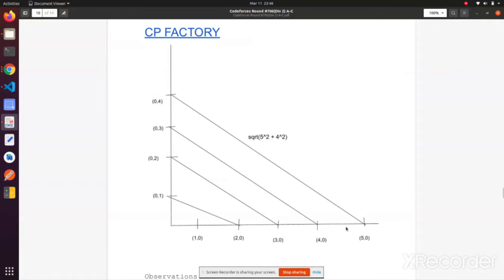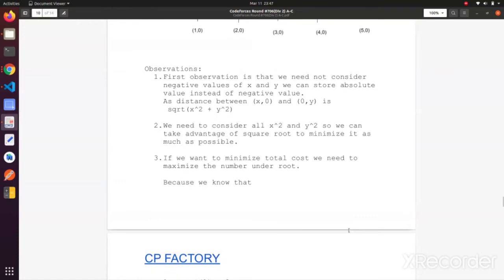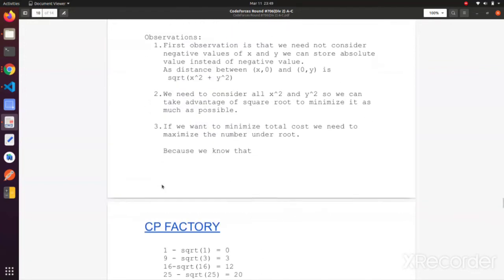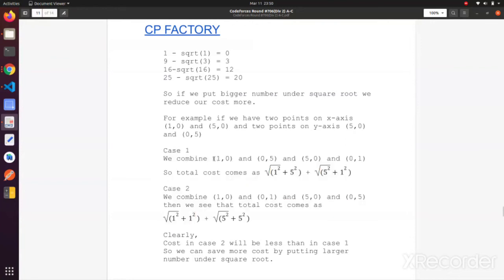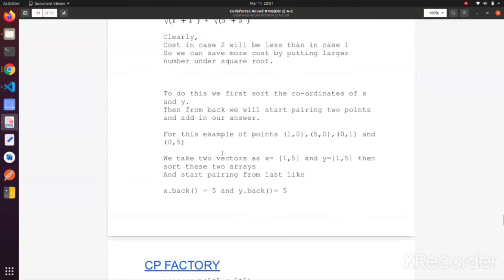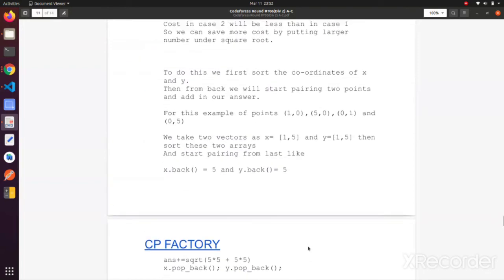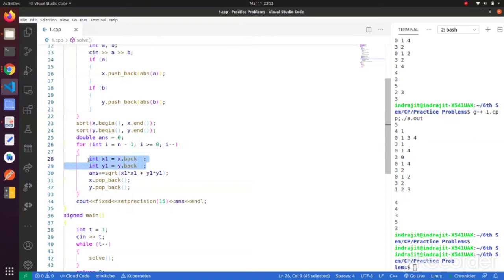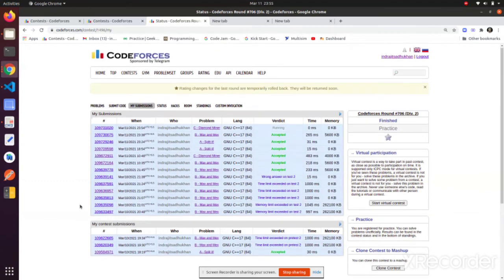C. Diamond miner Easy solution Codeforces Round #706 (Div 2) Solution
Problem A Split It!
Solution with free PDF
Codeforces Round #706 (Div 2)

Like this to get my videos on your recommendation :)